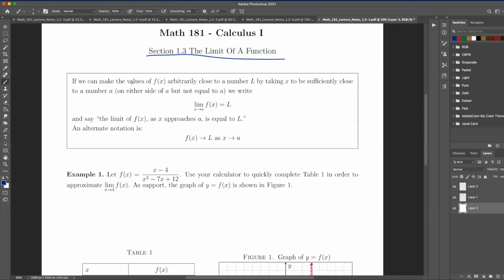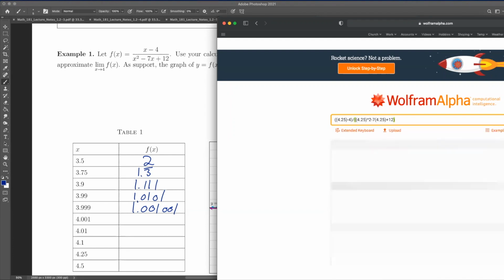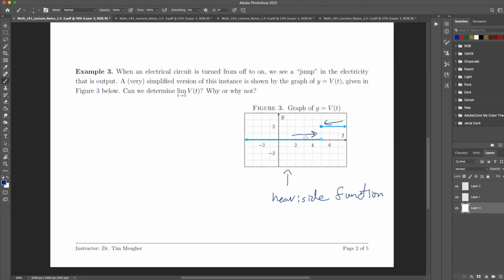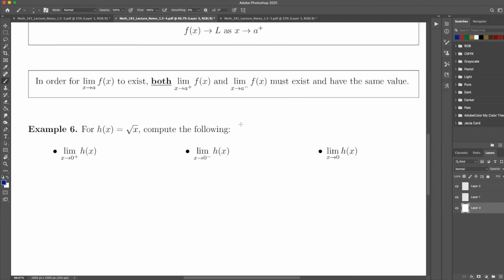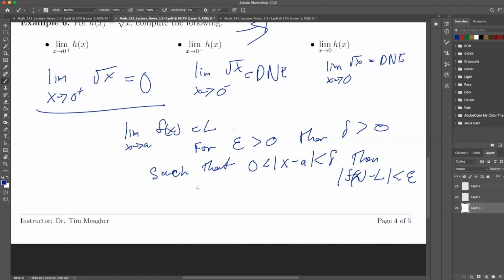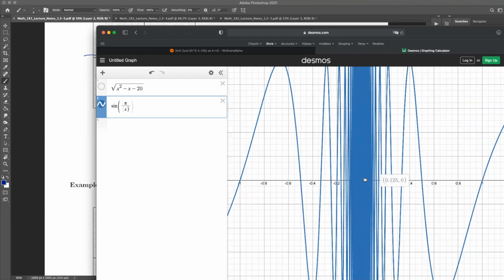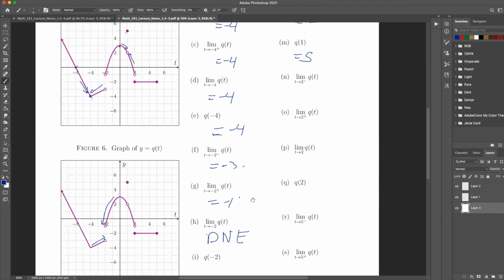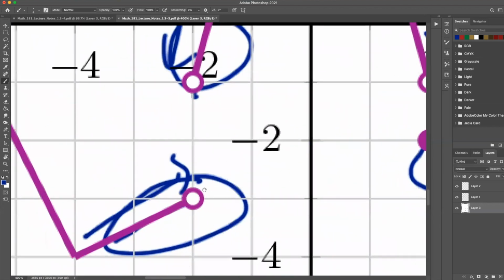Math 181 1.3